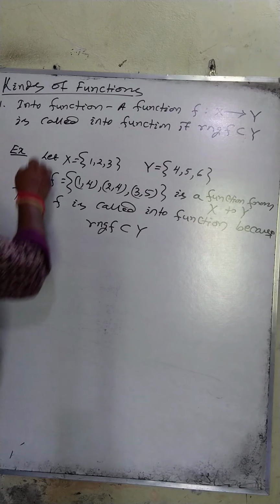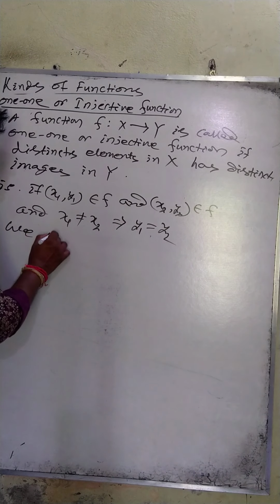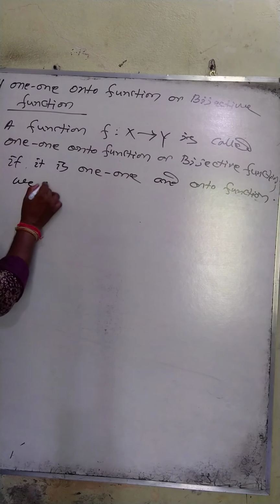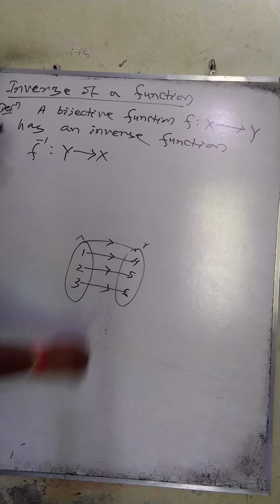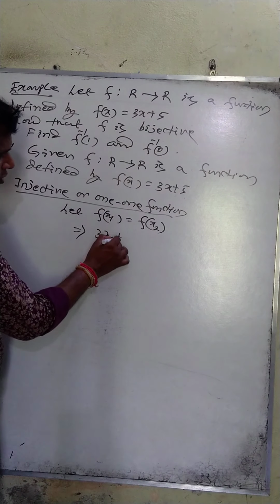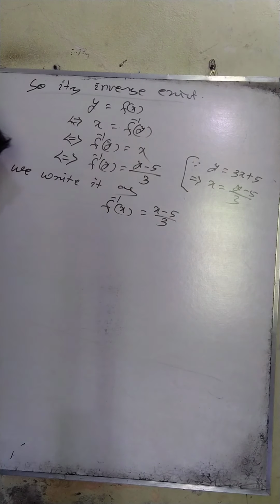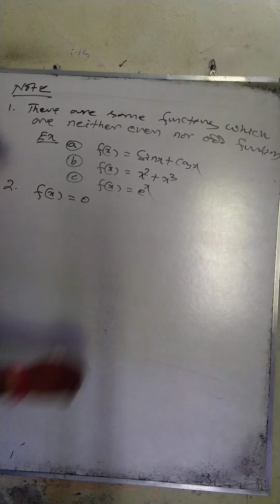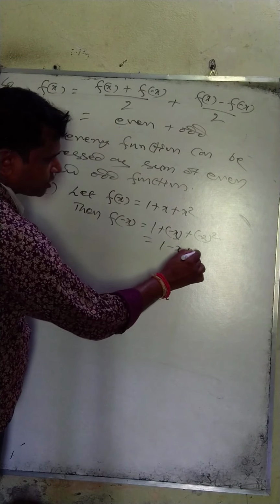R.K.M.MATHEMATICS B.C.COLLEGE REDHUA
Kinds of functions